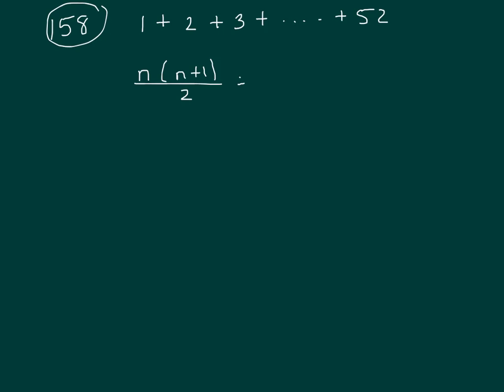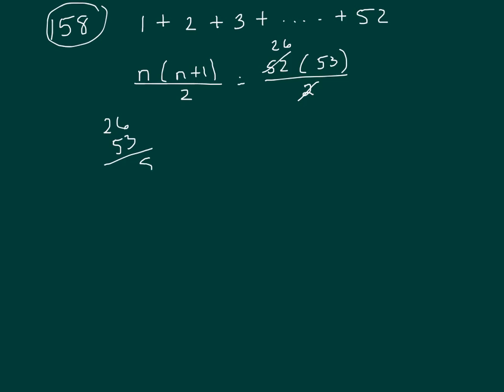PS 158 (2015)